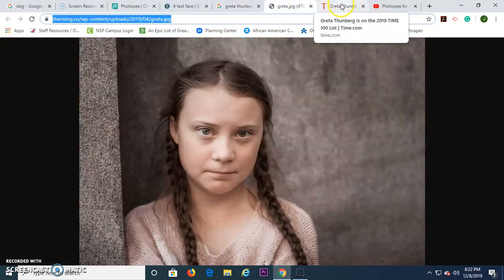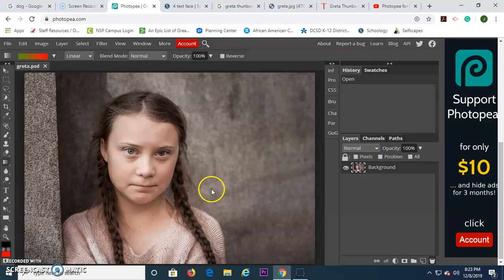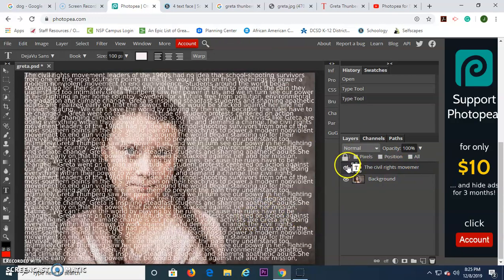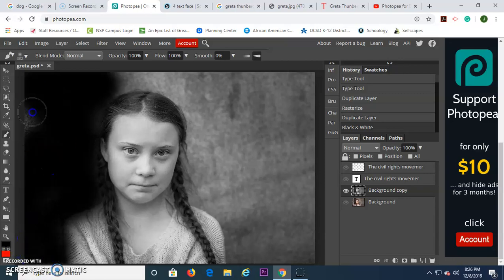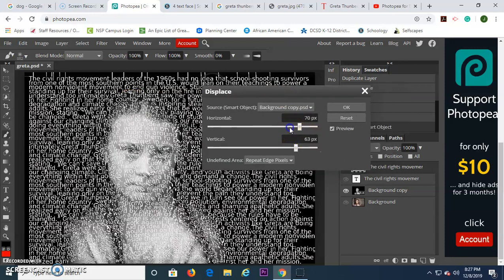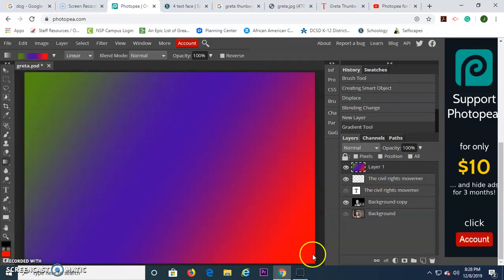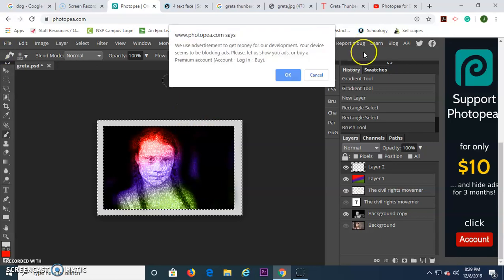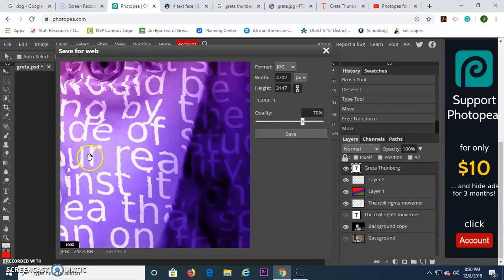Photopea Tut: Text face